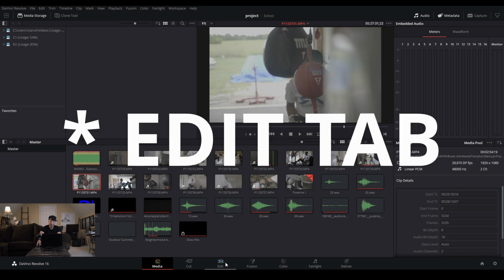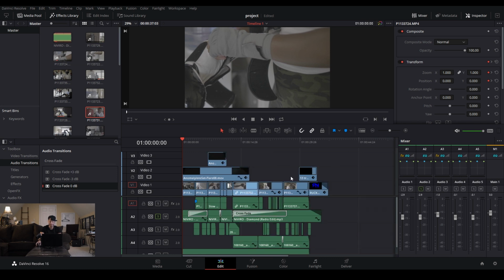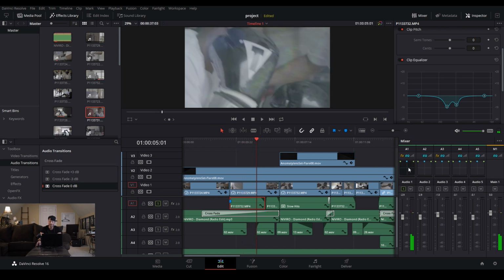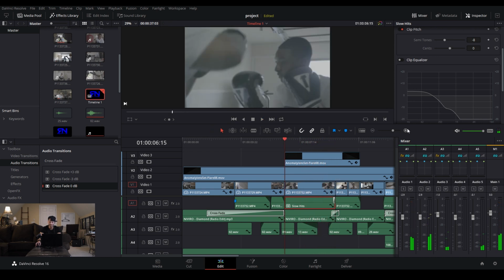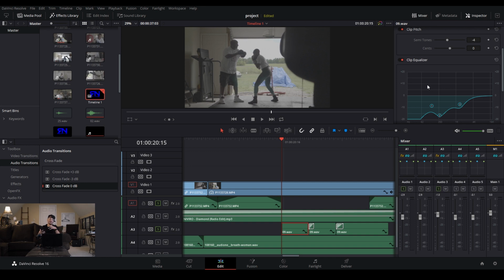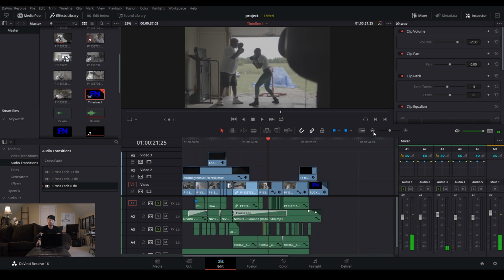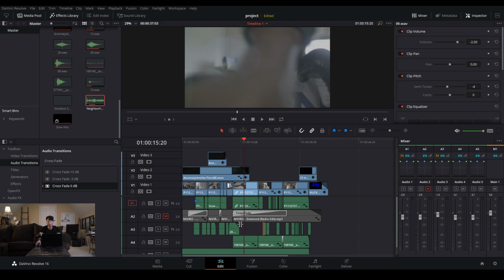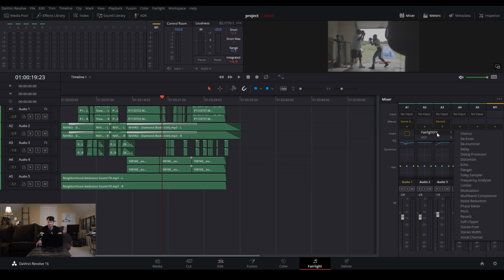Sound Design Workflow Davinci Resolve 16 FREE & STUDIO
In this tutorial I go over my sound design workflow in Davinci Resolve 16 to create powerful, atmospheric, and modern audio for your videos.

Davinci Resolve Studio Version:

Panasonic GH5:

Key Light:

Quasar Science Q-LED Light:

Sony NPF Batteries for key light:

Yongnuo YN360:

Long lasting batteries for lighting:

Lighting Battery Charger:

Self Collapsing Light Stand:

Favorite SD Cards:
64gb:

High Speed/High Bitrate 32gb:

High Speed/High Bitrate 64gb:

High Speed/High Bitrate 128gb:

Favorite Lens | Panasonic 25mm f1.4:

Wide Angle Lens | Panasonic 14mm f2.5

On Camera Mic Great For Vlogs Or Closeup Shooting

Tabletop Tripod | Sirui 3T:

Favorite Gimbal | Zhiyun Crane V2:

Condenser Mic For Voice Over Work | Audio-Technica AT2020

Simple Pop Filter For AT2020: